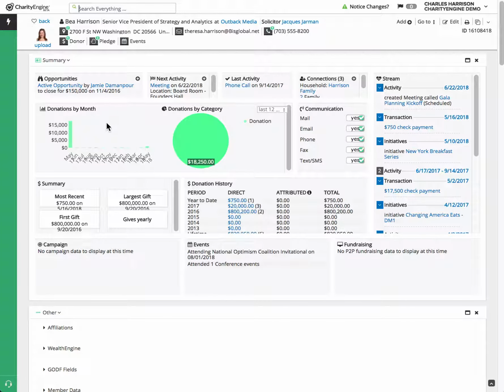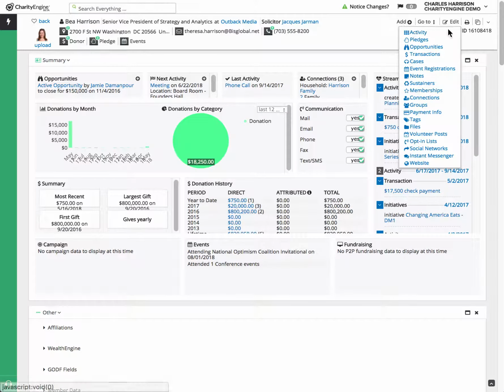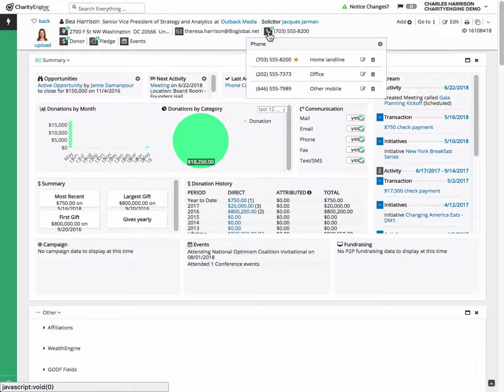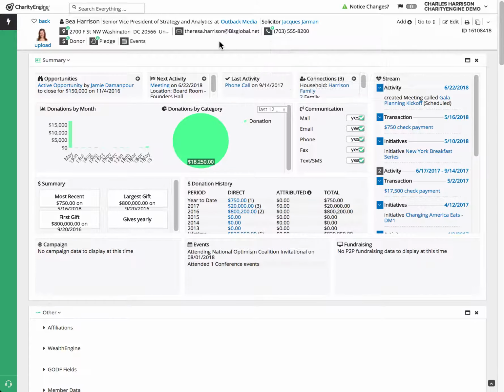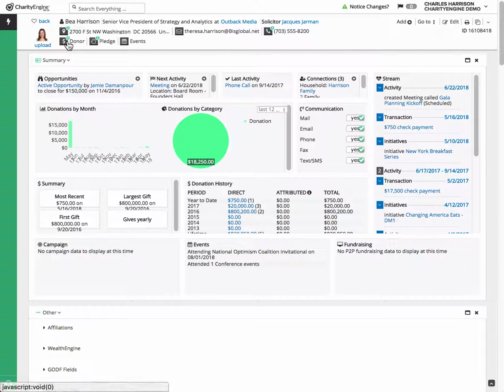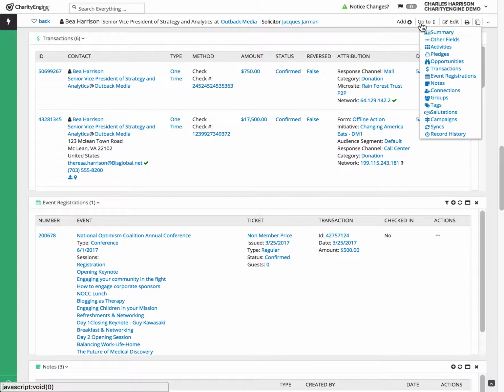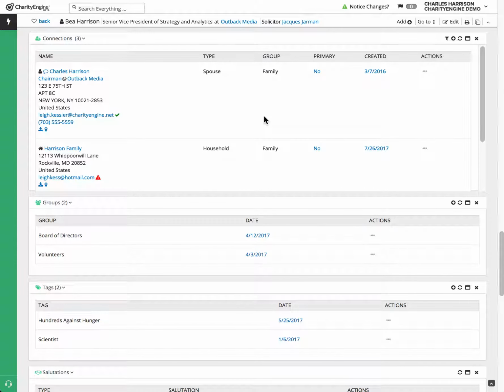New Contact Summary Overview - Q218 Release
Take a quick peek at the New CharityEngine Contact Summary Screen with all-in-one views of your donor profiles.